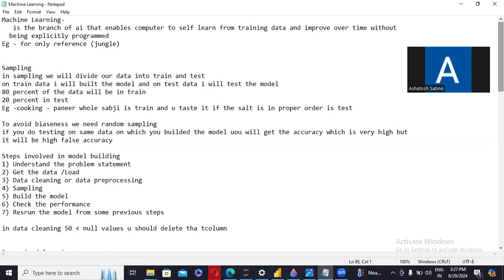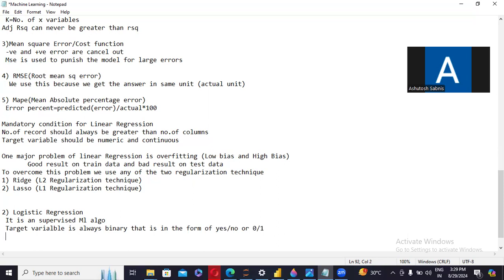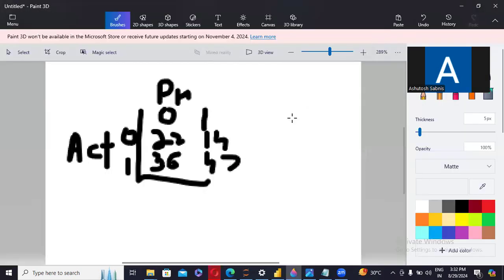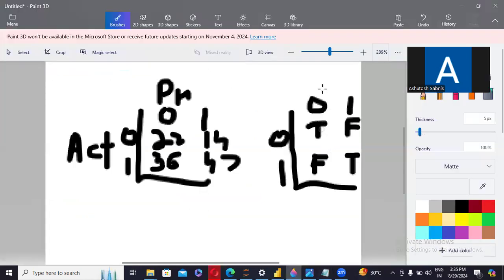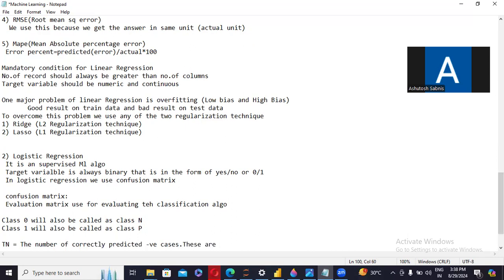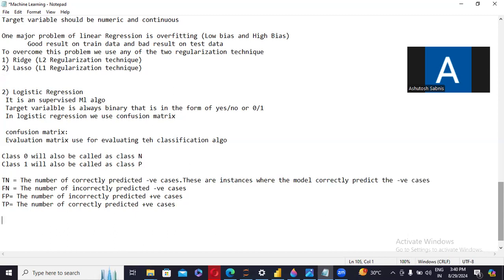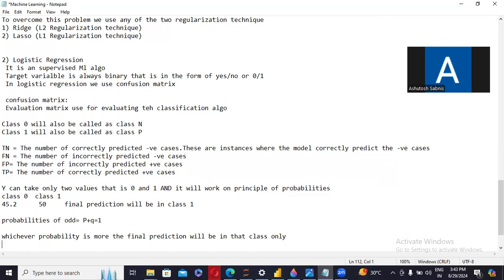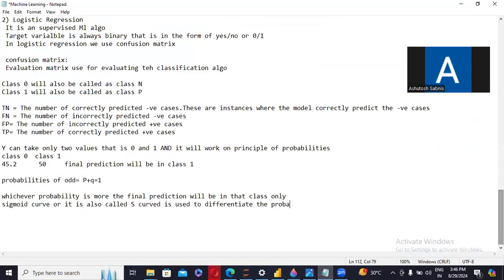Logistic Regression Explained with Confusion Matrix: Simple Guide for Beginners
In this video, we dive into Logistic Regression, one of the most widely used classification algorithms in machine learning. Unlike linear regression, logistic regression is used for predicting categorical outcomes, such as whether an event will happen or not. We break down how the logistic function works and why it's perfect for binary classification tasks.

We also explain the Confusion Matrix, a crucial tool for evaluating the performance of classification models. You'll learn how it helps us visualize the true positives, false positives, true negatives, and false negatives in our predictions, giving us deeper insights into the accuracy, precision, and recall of the model.

Whether you're new to machine learning or just brushing up on the fundamentals, this video provides a clear and easy-to-understand introduction to logistic regression and confusion matrix evaluation.